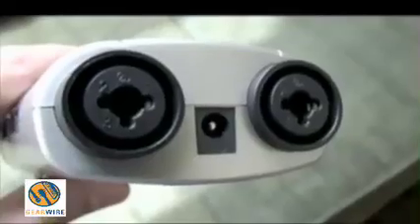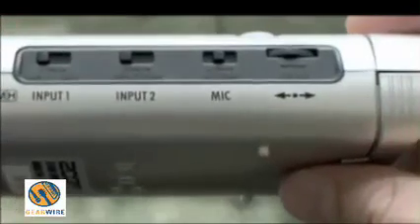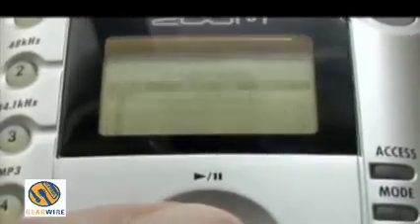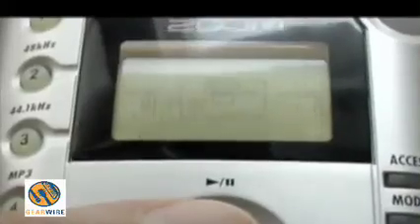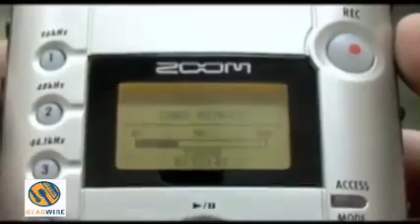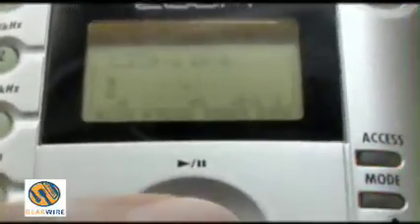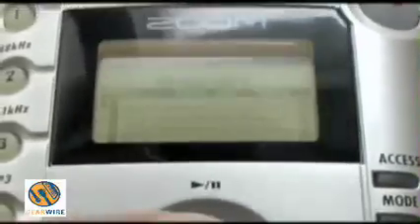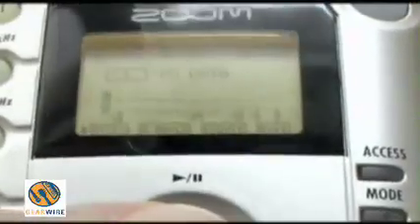Zoom H4 Menu Navigation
The Zoom H4 is an excellent tool for recording just about anything you could possibly want. From concert bootlegs right off the mixing board to 4 track recording in your home studio or practice space, this little rig is da bomb. New Zoom H4 owners, check out this handy guide to navigating the menu. Do you know why you keep getting dumped back to the main section while in the effects editing section, mixer control, or other areas? You're hitting the "Menu" button instead of using the jog wheel as the selector tool. Learn more handy tricks of the Zoom H4 in our exclusive video.